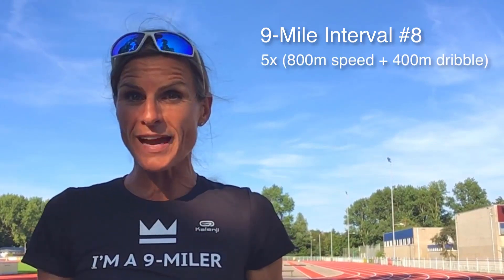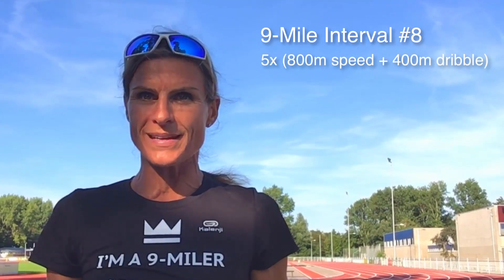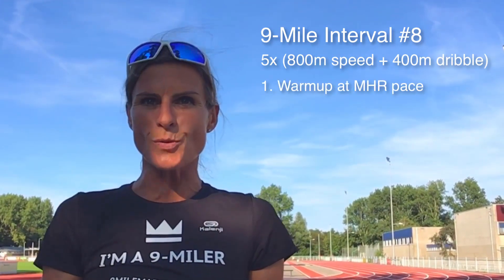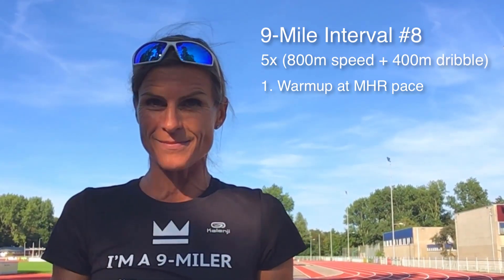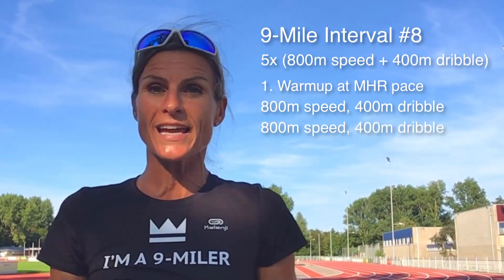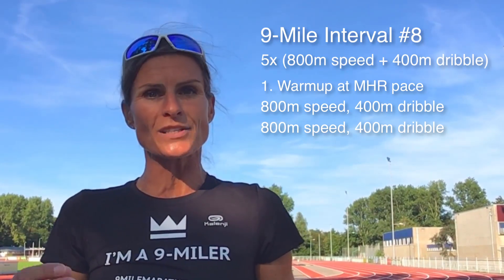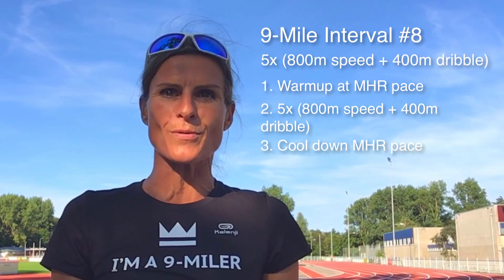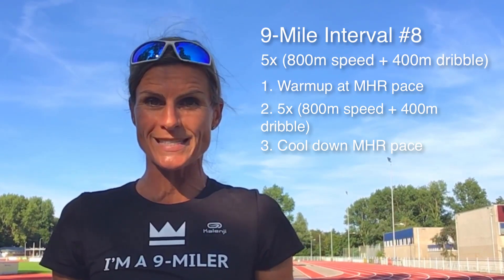INTERVAL TRAINING #8 - 5x 800m